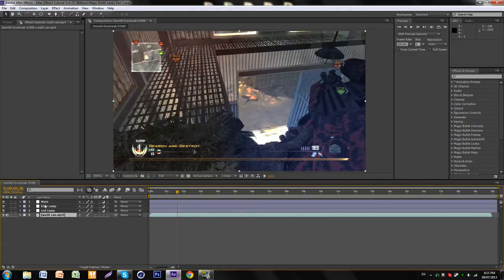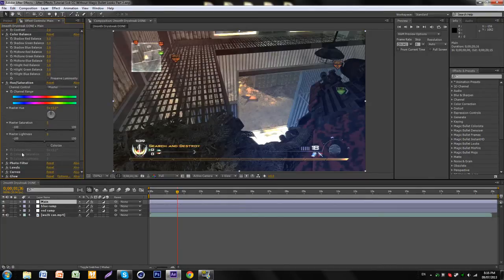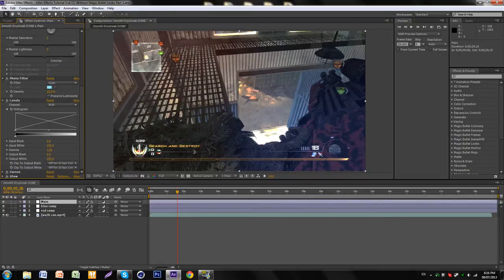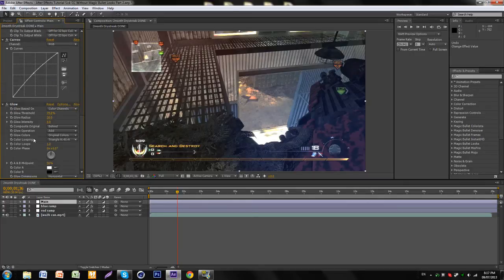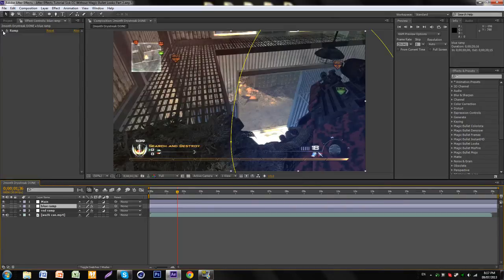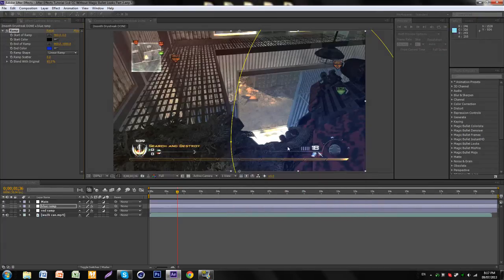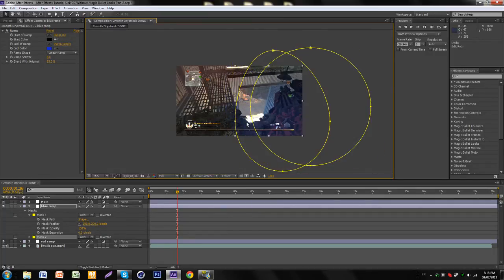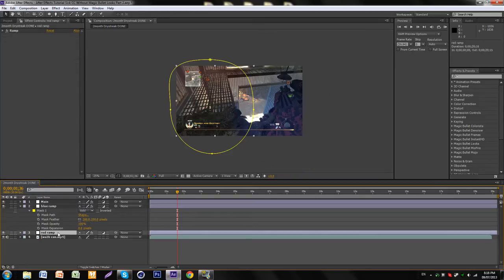After Effects Tutorial: Sick CC Without Magic Bullet Looks Part 2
[Open]

Hey guys hope you enjoy my tutorial on how to get sick CC without Magic Bullet Looks. This is part 2 in the series and part 3 will be coming soon!